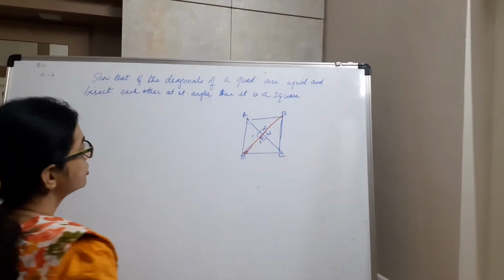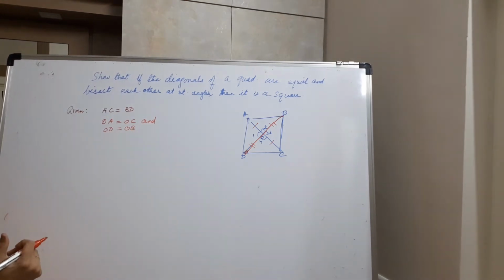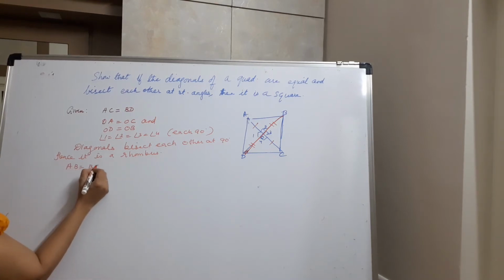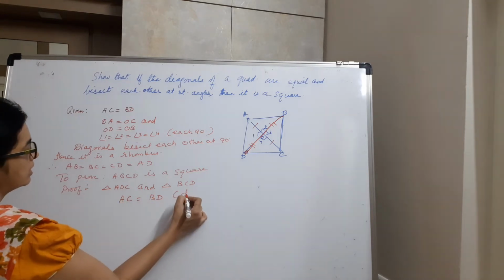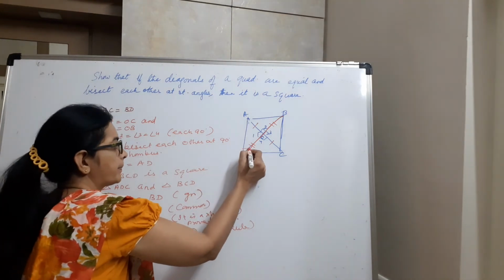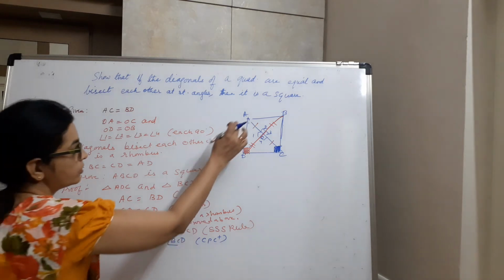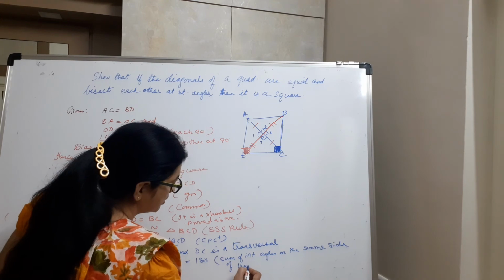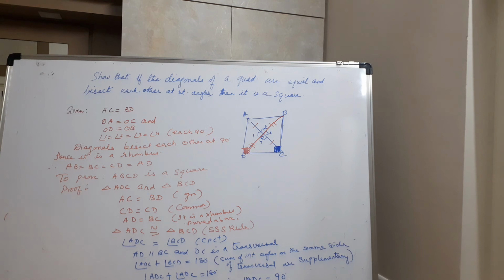CLASS 9 CHAPTER 8 EXERCISE 8.1 QUESTION 5